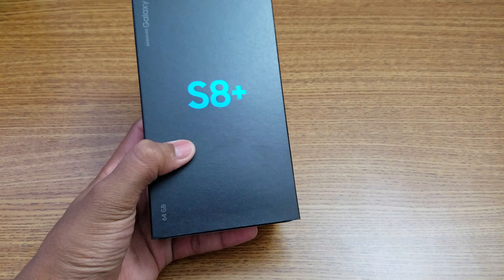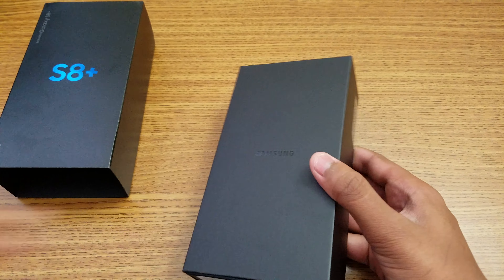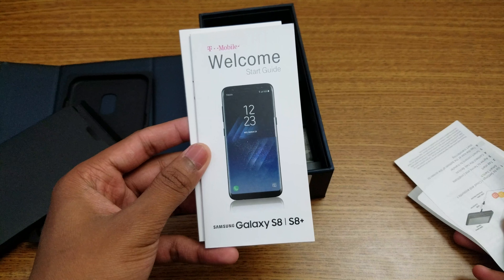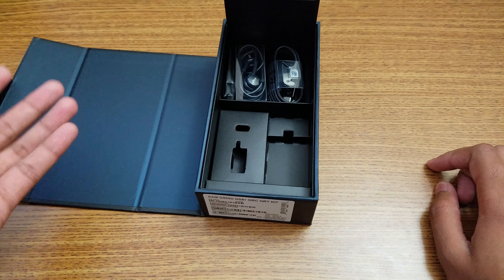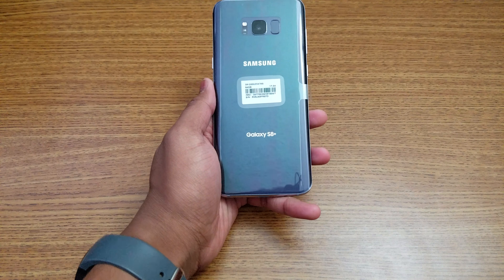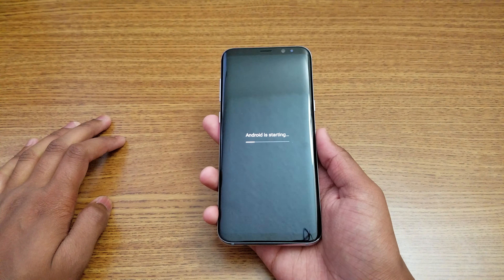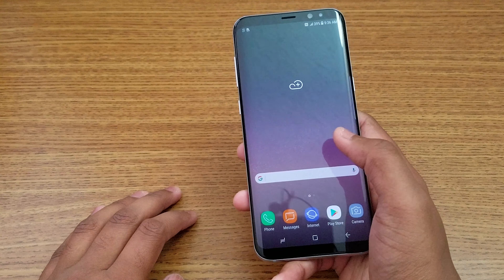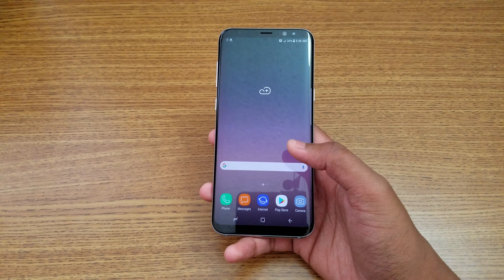Samsung Galaxy S8+ Official Unboxing & First Look !!!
Samsung Galaxy S8 Plus EXCLUSIVE Unboxing and First Look in Orchid Gray.